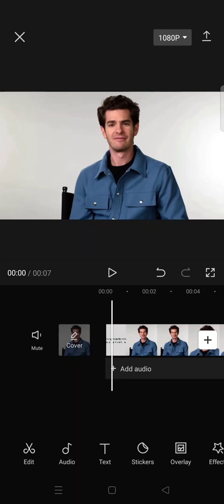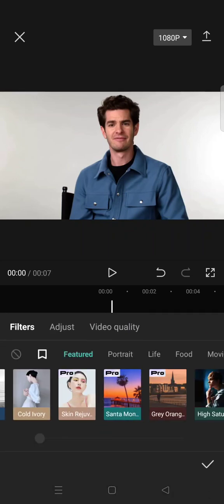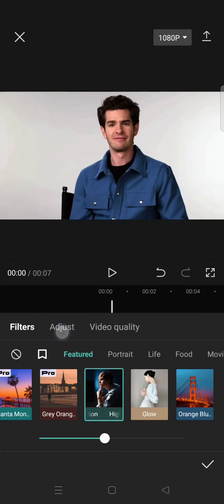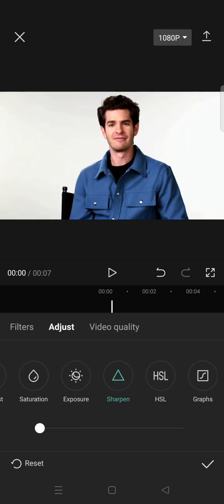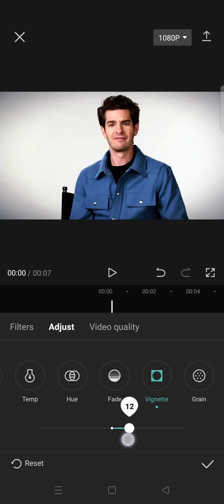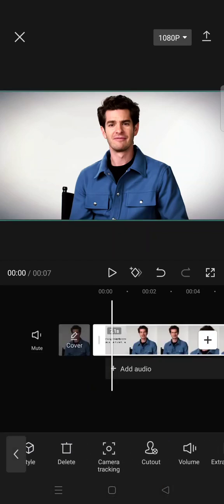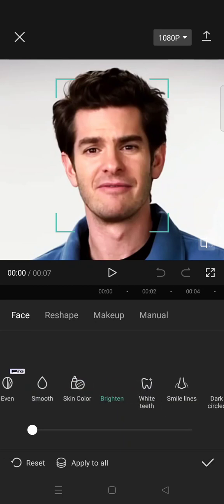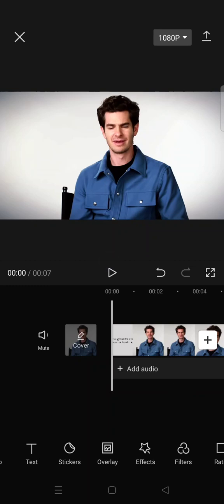~ How to Achieve 5x Better Video Quality in CapCut? | Pro Tips & Tricks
Are you tired of mediocre video quality in your CapCut edits? In today's tutorial, we're about to change that! Get ready to discover how to achieve an impressive 5x improvement in video quality using CapCut, along with some pro tips and tricks.

Unlock the Secrets to Stunning Video Quality

If you've ever wondered how to make your videos stand out with exceptional clarity and sharpness, this video is your answer. We'll guide you through the step-by-step process of enhancing your video quality in CapCut, ensuring that your content looks stunning and professional.

Pro Tips and Tricks Revealed

Our video is packed with pro tips and tricks that will take your CapCut editing skills to the next level. Learn how to use the high saturation filter, adjust brightness and contrast, sharpen your videos effectively, and much more. You'll be amazed at how these techniques can transform your footage.

Simple Steps for Spectacular Results

Don't worry if you're new to video editing or CapCut; our tutorial is beginner-friendly. We break down each step in a clear and concise manner, making it easy for anyone to follow along and achieve remarkable video quality improvements.

Join the CapCut Community

Are you excited to level up your video editing game? Share your thoughts and questions in the comments section, and let us know what you'd like to learn next.

Thank you for choosing us as your CapCut guide. Get ready to transform your videos and leave a lasting impression on your audience.